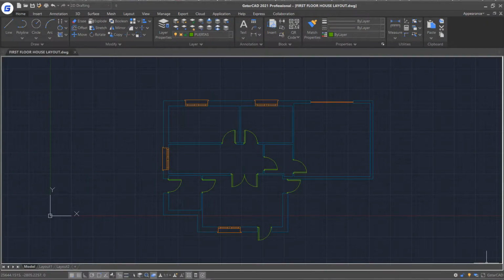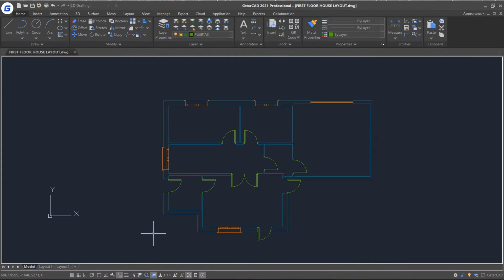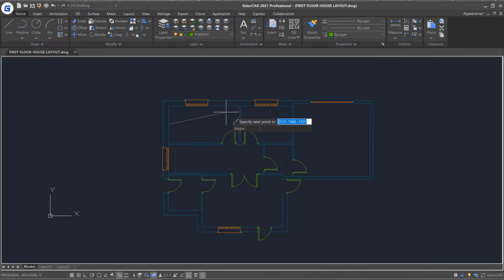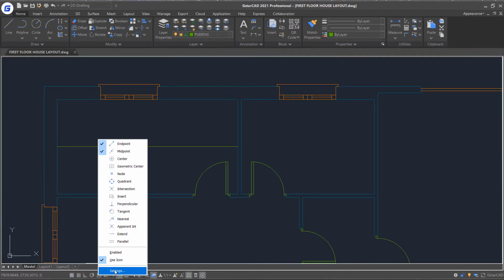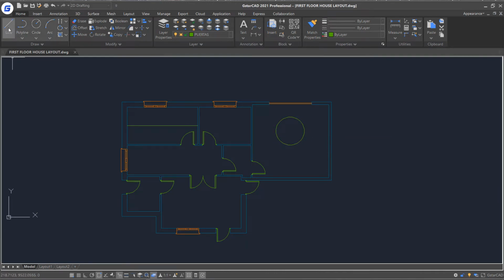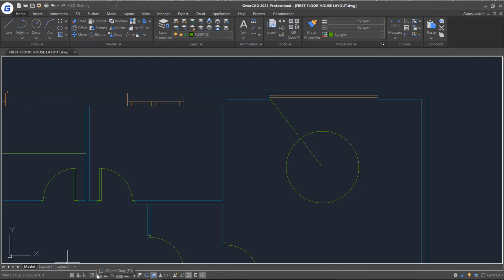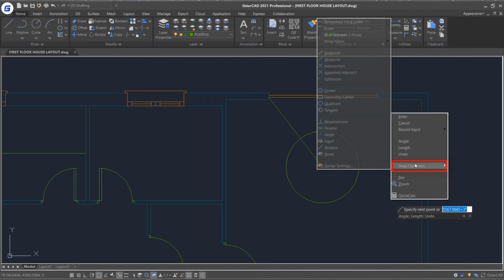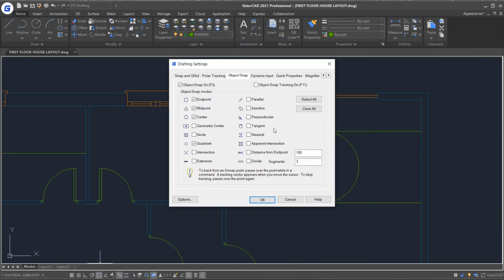GstarCAD Beginner Tutorial- Object Snap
Object snaps enable you to quickly select exact geometric points on existing entities without having to know the exact coordinates of those points. With object snaps, you can select the endpoint of a line or arc, the center point of a circle, the intersection of any two entities, or any other geometrically significant position. You can also use object snaps to draw entities that are tangent or perpendicular to an existing entity.
Hi, this is our beginner tutorials of GstarCAD. We will update it periodically.